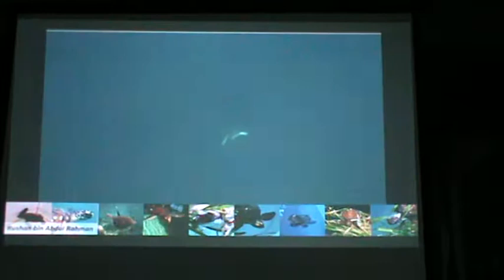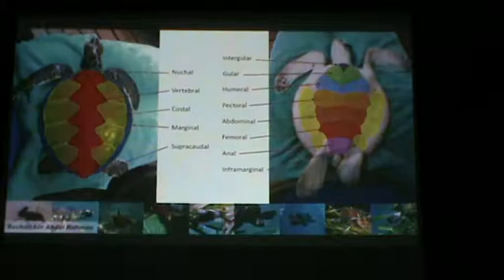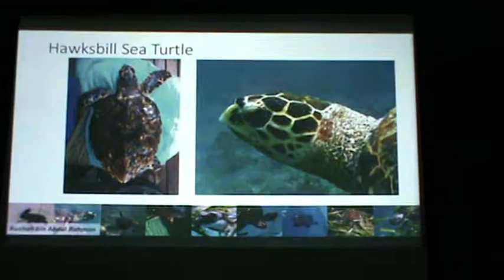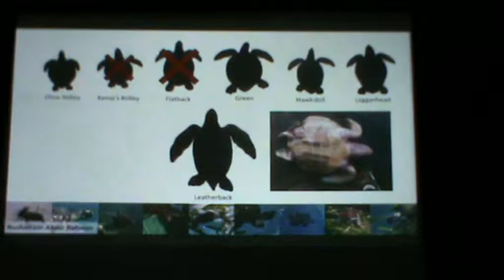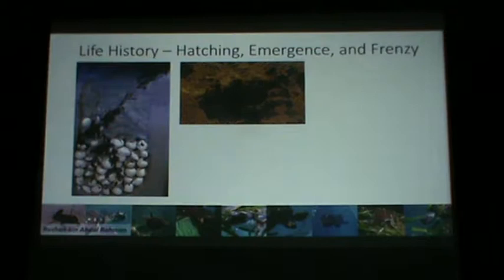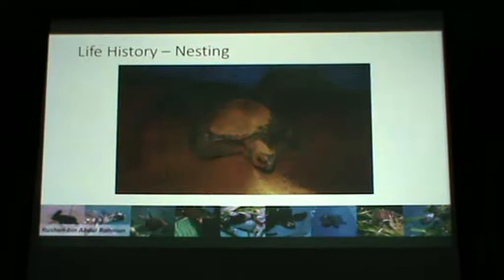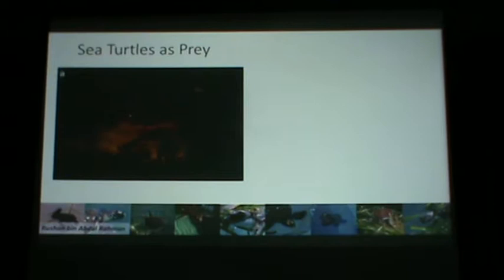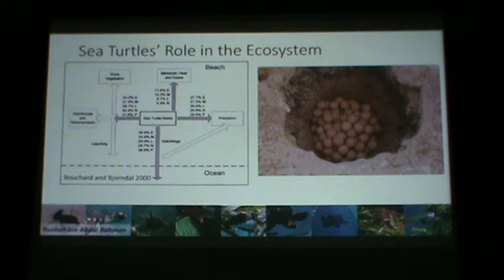Part 1/2 Talk: Sea Turtles 101 – All You Need to Know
Location :       NSS Office

Address: 510 Geylang Road, #02-05, The Sunflower, Singapore 389466

Sea turtles have complicated biology, from the days of beach incubation as eggs to when they return to the same beach to nest. Scientists are making more discoveries each year about these charismatic marine animals. Join Rushan to learn about some of the new and exciting finds in the world of sea turtle biology.